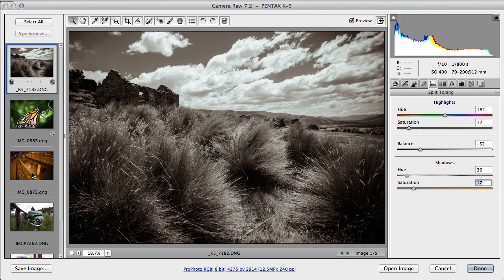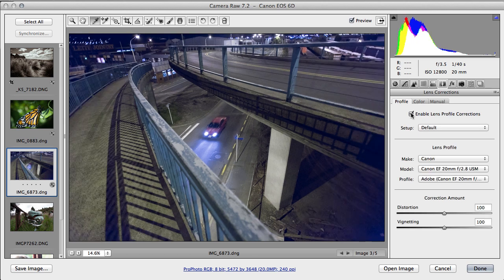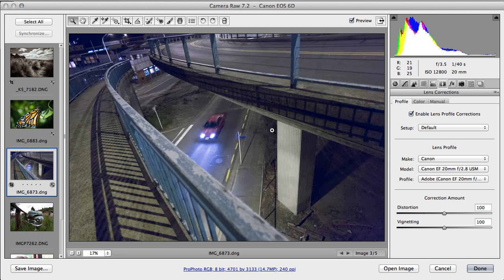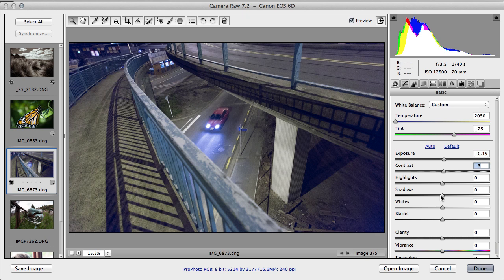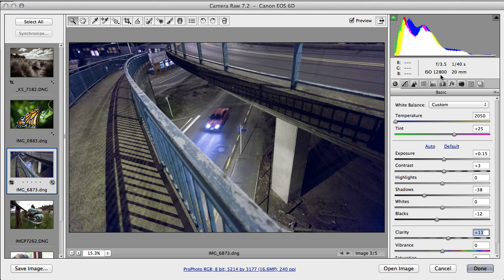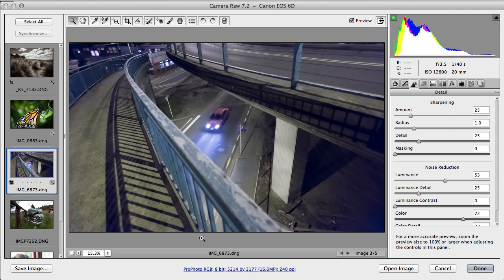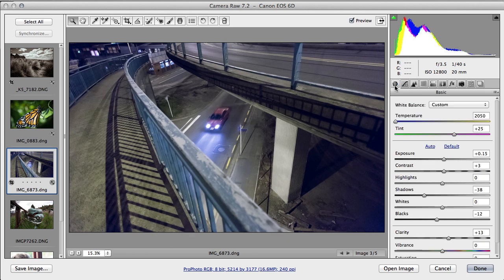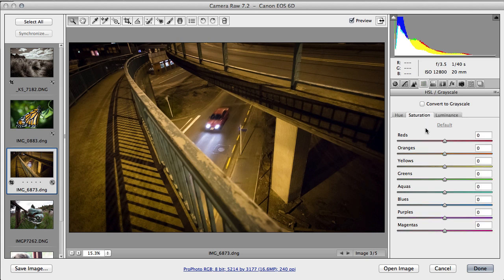ACR #3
This is part one of a series of tutorials on Adobe Photoshop's Camera Raw CS6